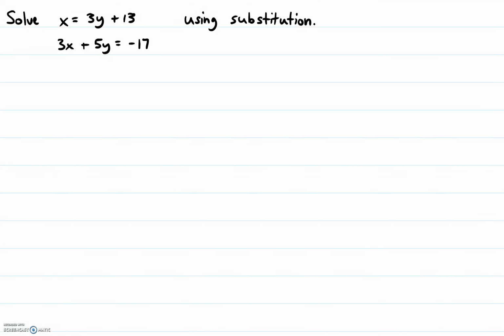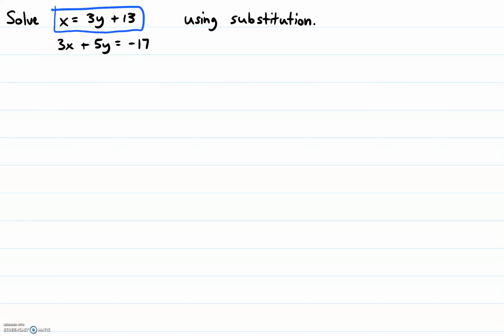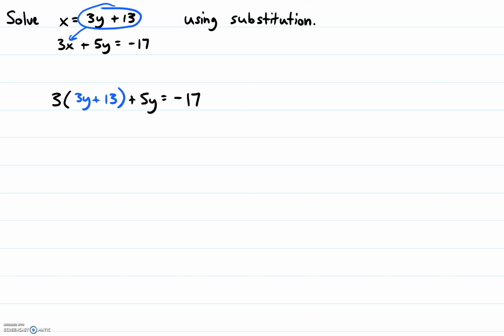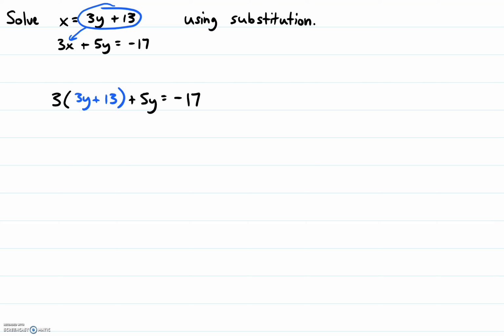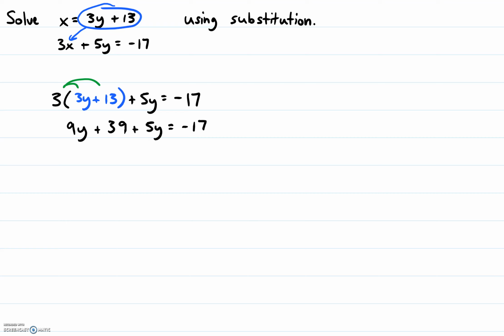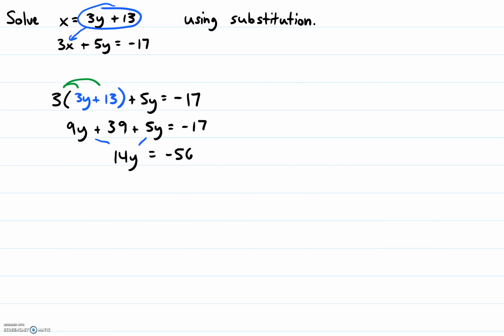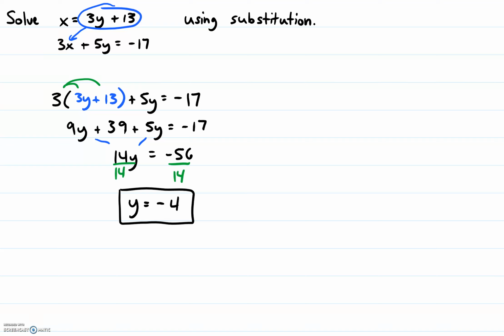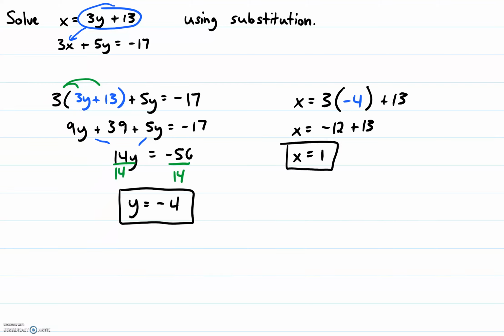System of Two Equations Substitution 1